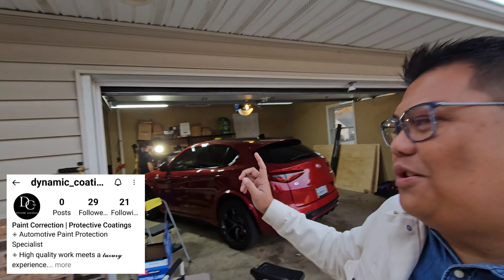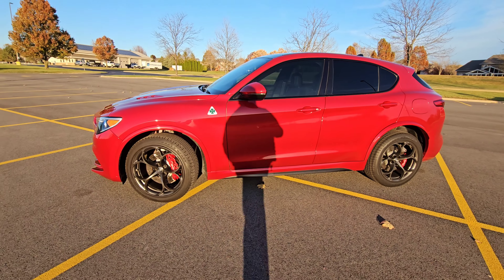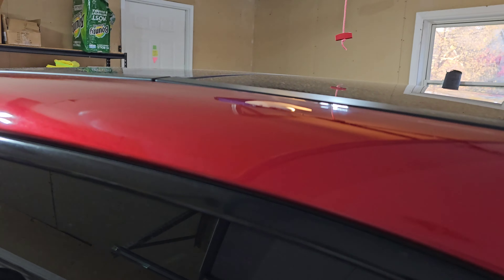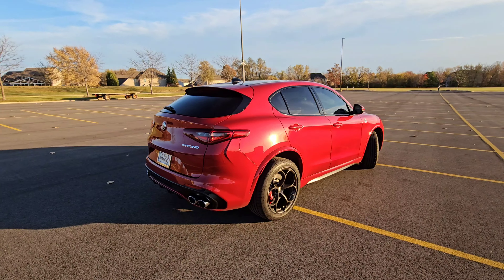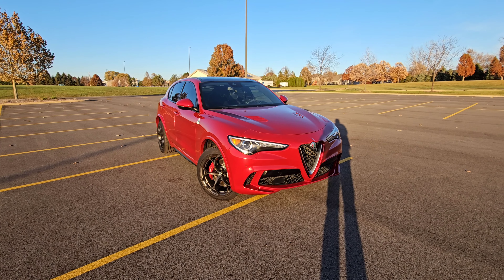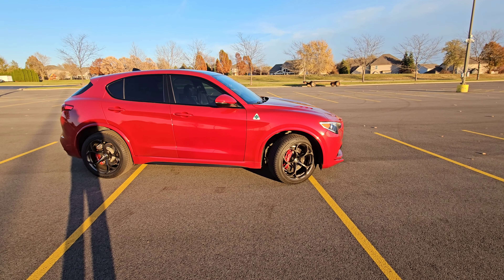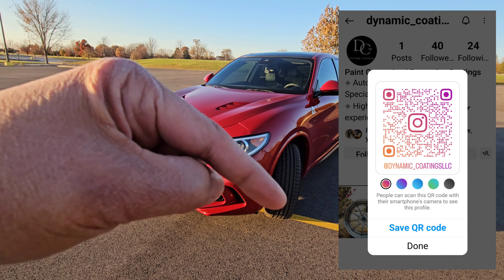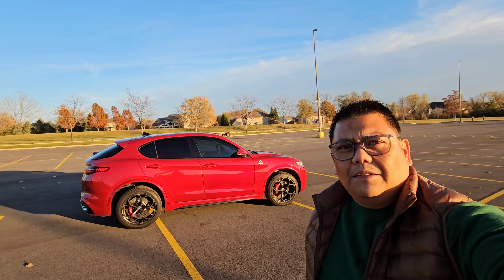PROS & CONS OF CERAMIC COATING!!!